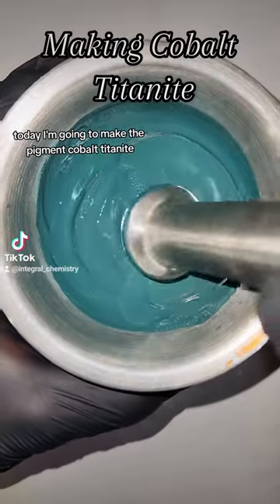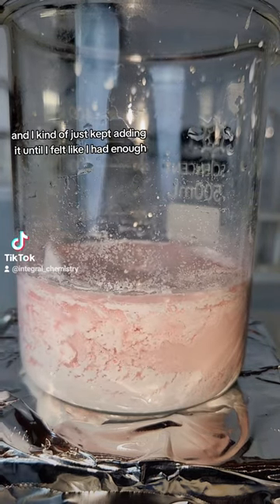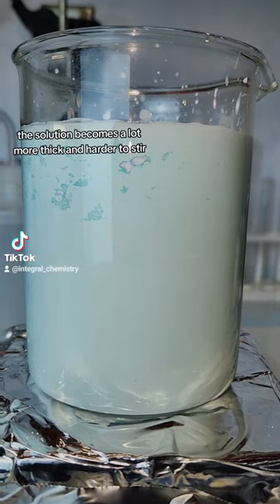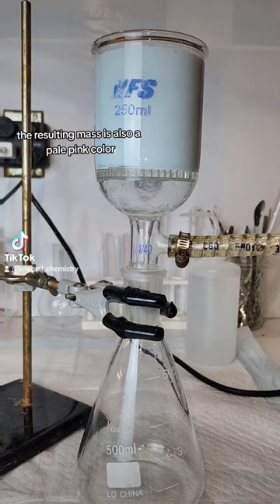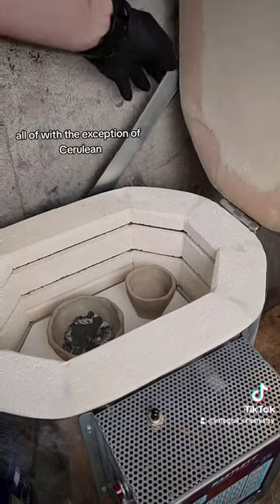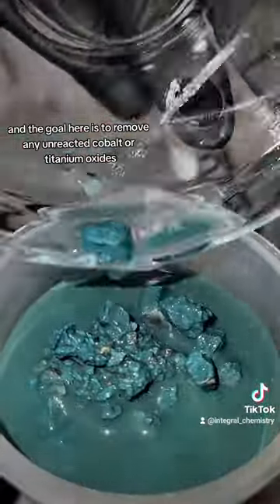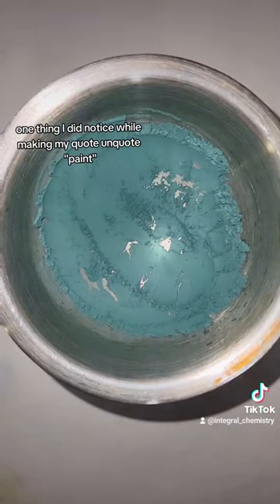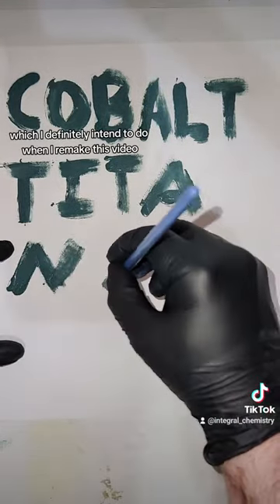Making Cobalt Titanite Pigment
Inorganic synthesis of the old-timey pigment cobalt titanite spinel